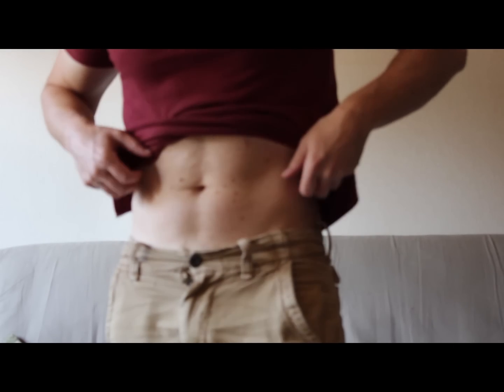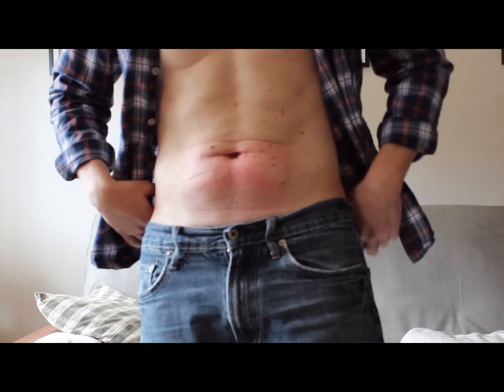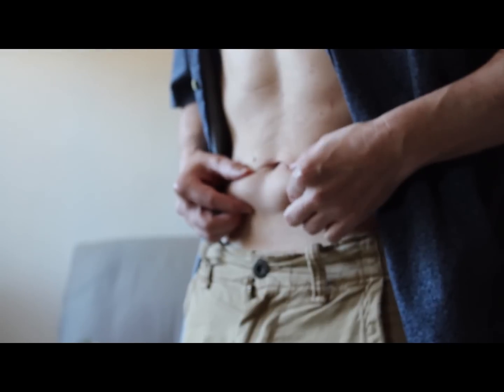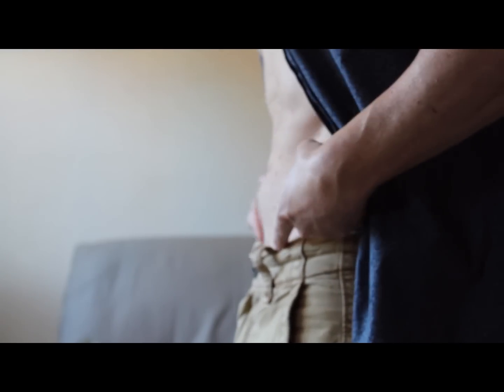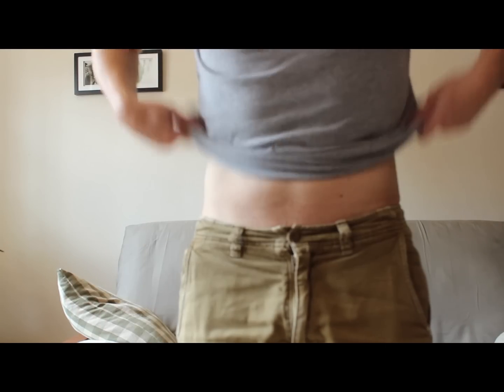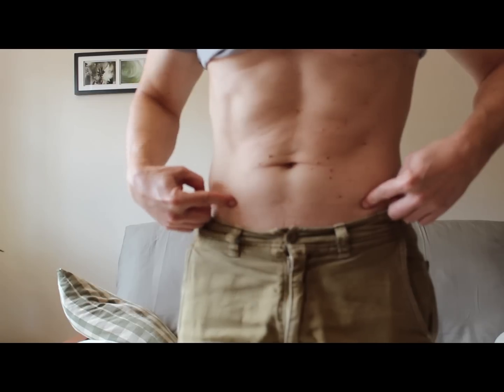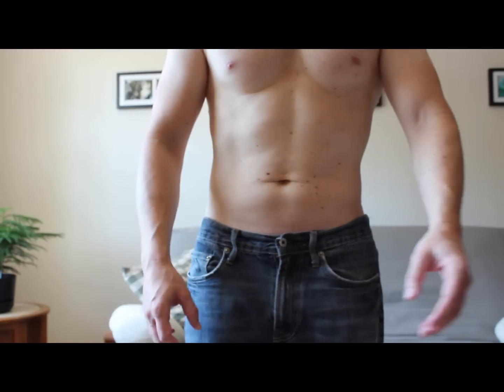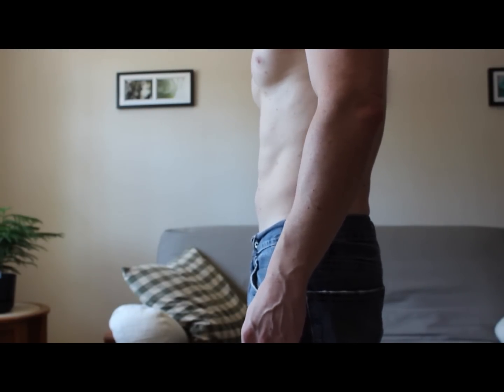CoolSculpting Results - Did the Fat Loss Procedure Work?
Before and After CoolSculpting Procedure. Did I lose belly fat or was CoolSculpting a waste of money? Ok, I never got the before and after pics of coolsculpting, sorry about that. If I get them I will add them. Yes, I did lose belly fat and liked the results, but wish they were more. Would I do more cool sculpting? Yes, it helped me achieve success without lipo surgery or down time. For those wanting to know my stats: Age: Over 40 Height 5'8'' and weight around 160 when this was done.

I added a Coolsculpting - 4 years later video so you can see how my abs looks years after the fat freezing procedure.